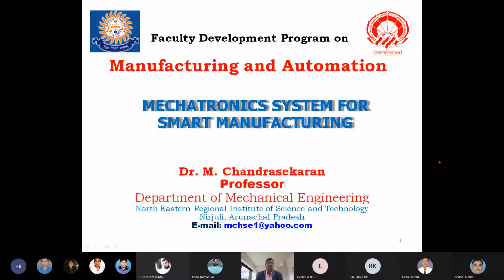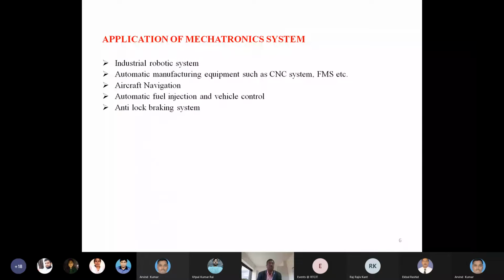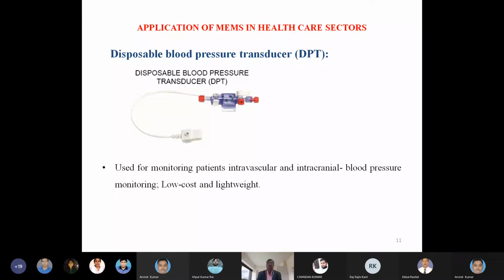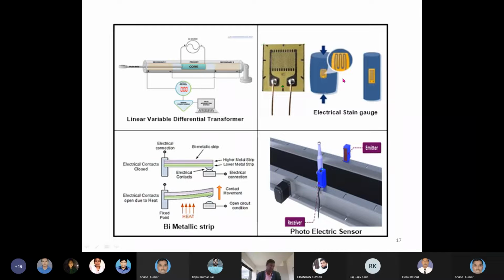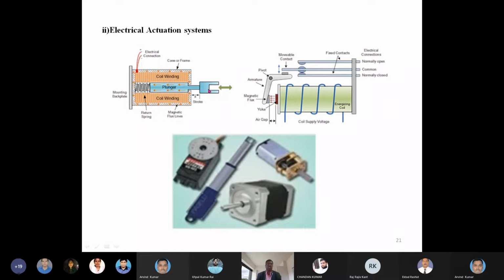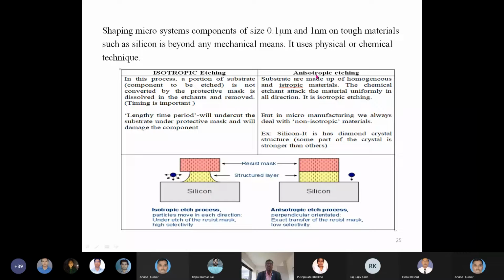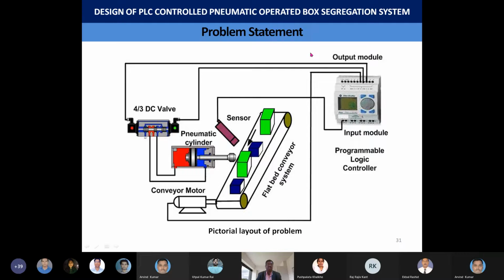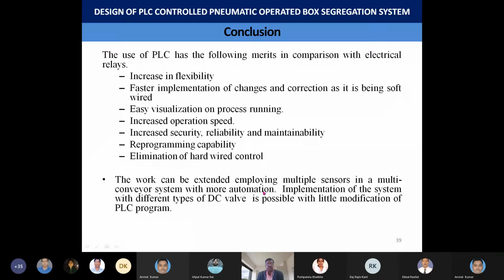FDP Day 4: Mechatronics for smart manufacturing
RTC Institute of Technology, Ormanjhi, Ranchi, Jharkhand has organized 5 days Faculty Development Program on Manufacturing and Automation. This FDP has been conducted by well-known and renowned professors all over India. Here are the day-wise details of FDP:

Day 3:
Topic: "Advanced lightweight alloys for automotive and aerospace applications" by Dr. Anil Kumar Chaubey, Sr. Principal Scientist, CSIR-IMMT, Bhubaneswar

Day 5:
Topic: "Manufacturing from Ancient Statues to Human Implant" by Dr. Vidyut Dey, Assistant Professor, NIT Agartala

RTC Institute of Technology (RTCIT) approved by All India Council for Technical Education (AICTE), New Delhi and affiliated to Jharkhand University of technology, Ranchi aims to consolidiate as a pioneer Technical institution for running B. Tech. Degree Program in Engineering.
The Institute was established in the year 2008 by GAV SAMITI, a trust (36 years old) working in the field of education, having about more than 40 Schools, Intermediate, Degree and B. Ed. Colleges spread all over the State of Jharkhand, serving a large population and lighting the spark of quality education in the remotest and inaccessible areas of state.
The institute is situated in a lush green environment on NH-33 (Ranchi-Ramgarh) about 20 km away from the capital city (Ranchi) It is surrounded by scenic water bodies and natural landscapes and a perfect pollution free atmosphere most conducive for academic persuit. It is located about 1.75 km from Ormanjhi blockChowk on Sikidri Road.
The institute site is well connected with all weather roads. The Institute is being developed by a promising team of qualified and commited engineers, builders, architects & planners constantly working towards achieving excellence.